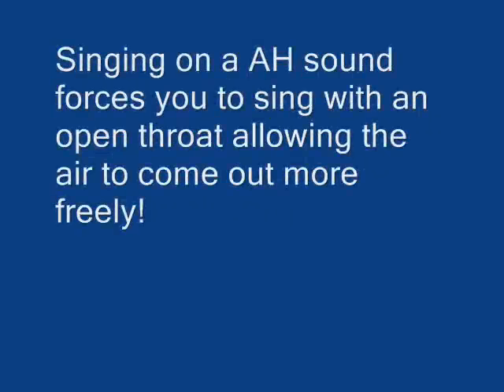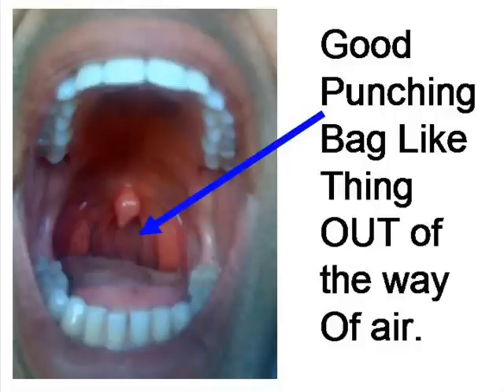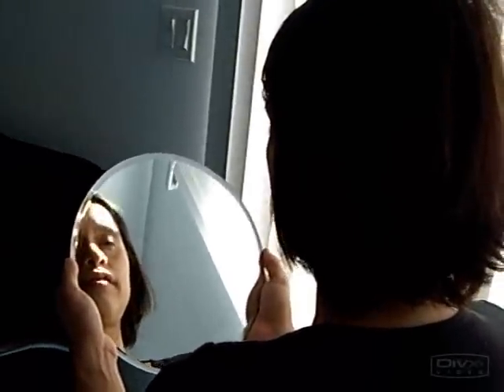Free Singing Lessons 003 by Talentguy.com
In this video I am actually giving my friend Anh Lottman, or WriteAnh.com and Nuvein.org a live voice lesson. I help
her project her voice through various exercises. I also show her

how to sing with a nice open sound. The focus of the exercise is NOT tone
quality, that will be in another lesson. This set of exercise

was mostly to get her to sing louder with proper technique. I am using
less than 30 seconds of My Heart will go on by Celine Dion

as a singing exercise. Once more you open the door and I know that my
heart does go on and on.